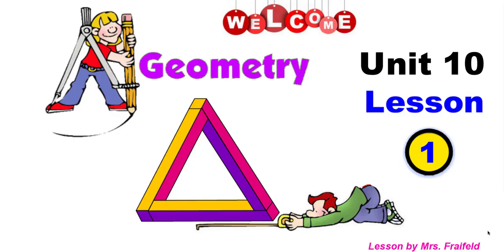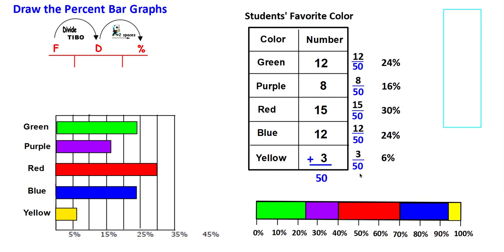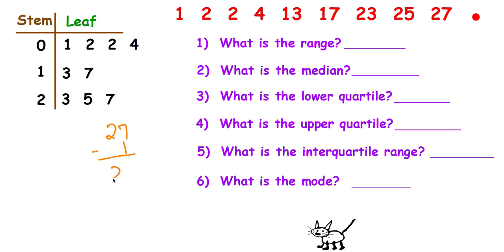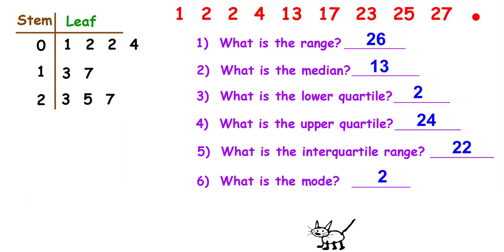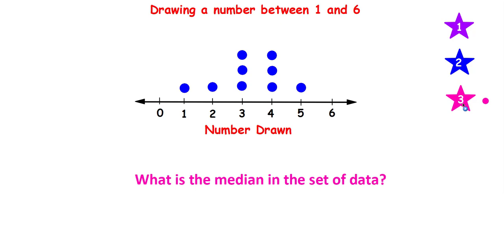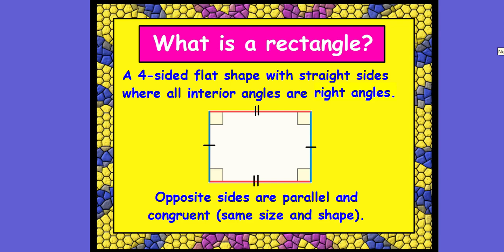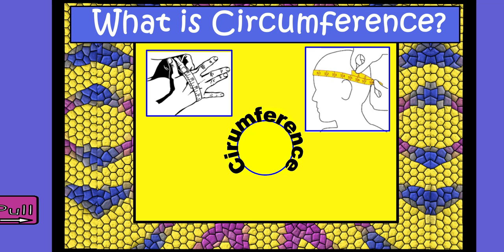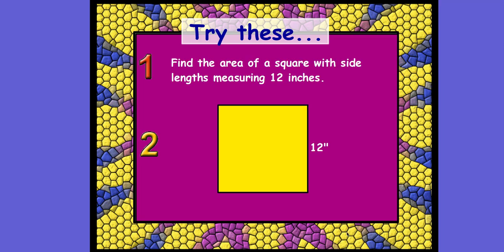Unit 10 - Lesson 1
I am introducing my Geometry unit for the kids who are not at school due to school closures.